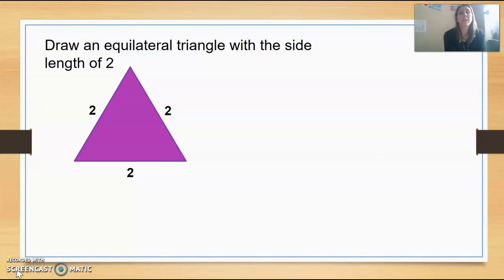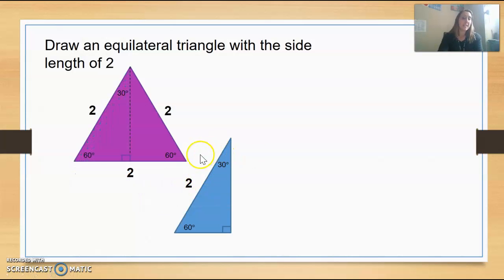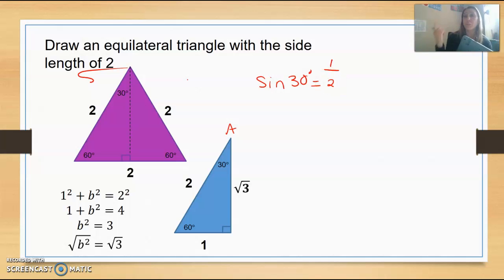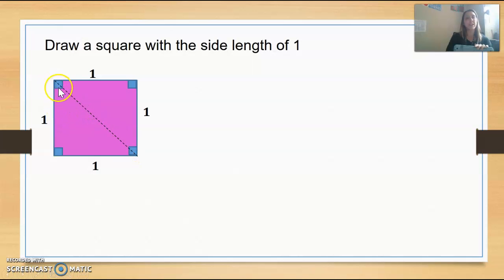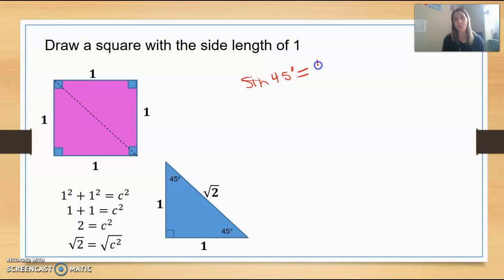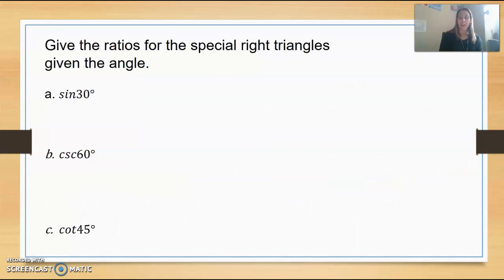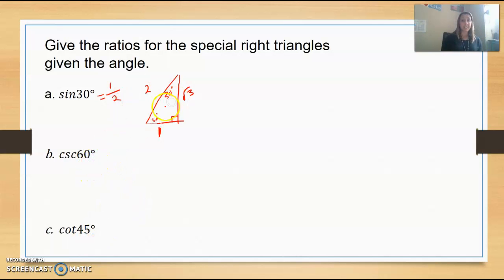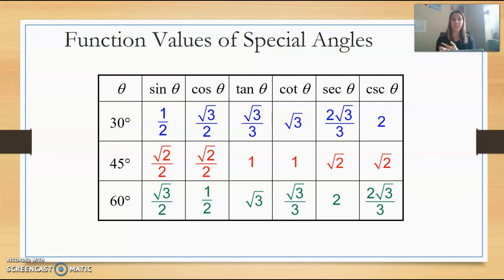Unit 7: Special Right Triangles